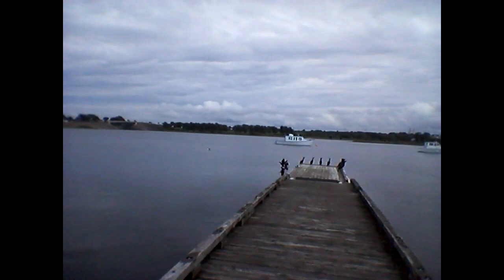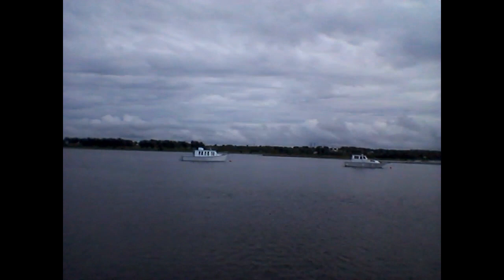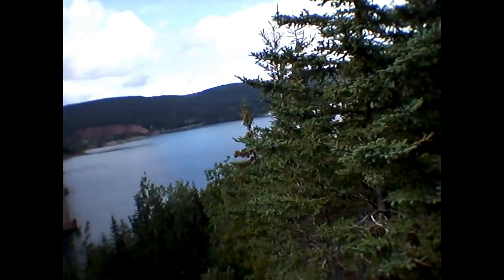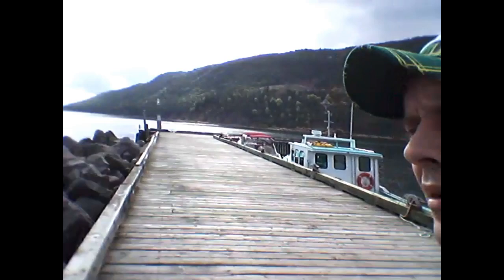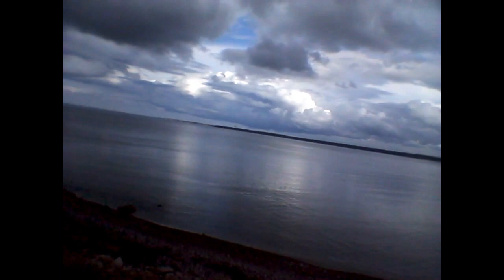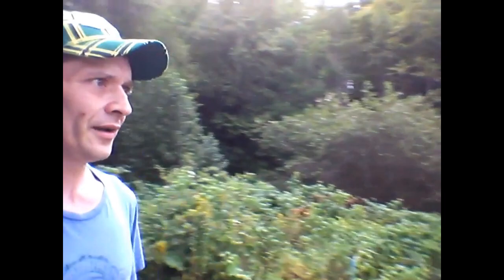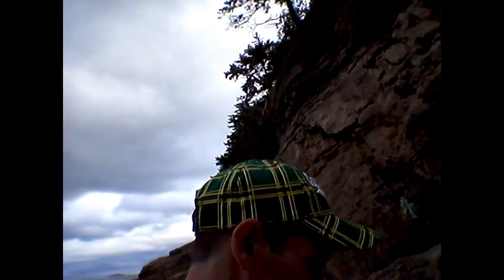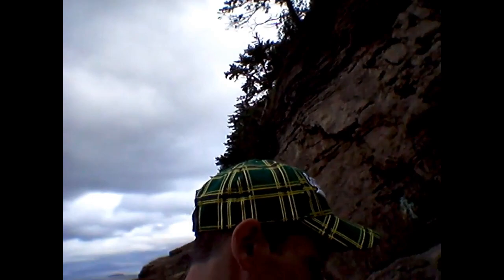a trip to the fairy hole cave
we set out on a hike to the infamous fairy hole cave which is surrounded by native folklore and many other stories.we journey through the woods,up a mountain trail and then scale down the cliff to get to the cave on the beach,boy was it worth it just for the view and the waterfalls!